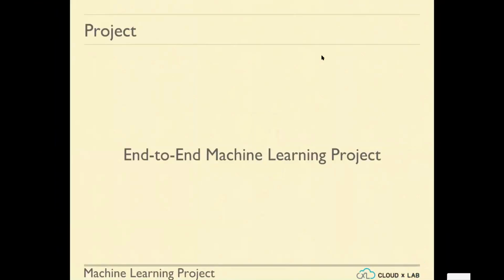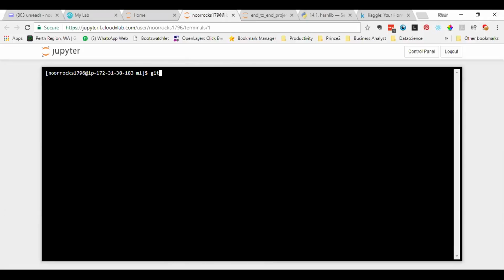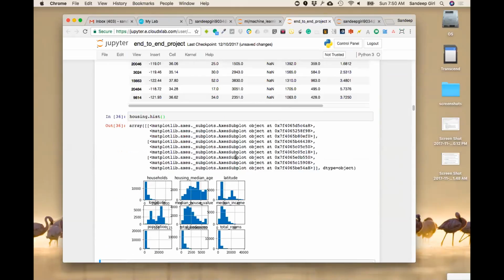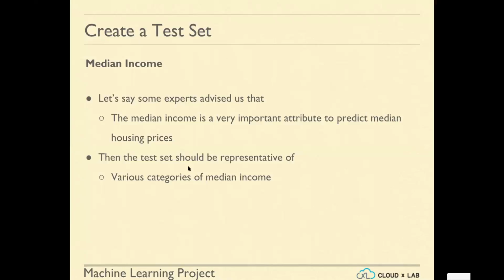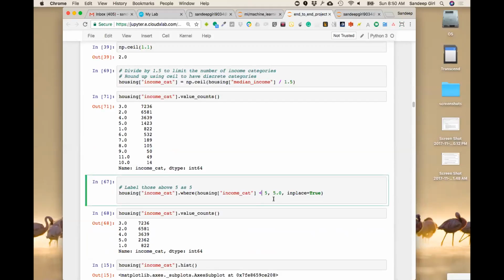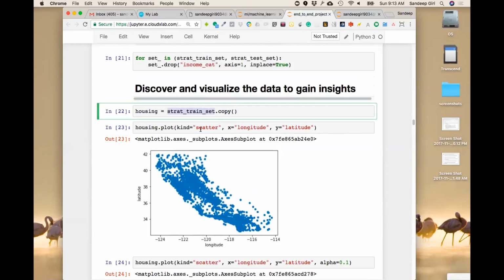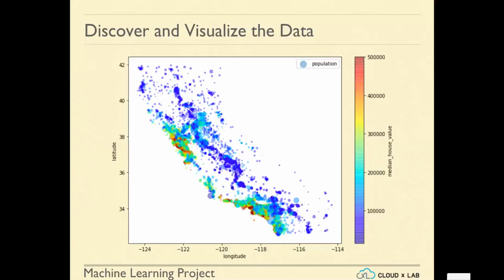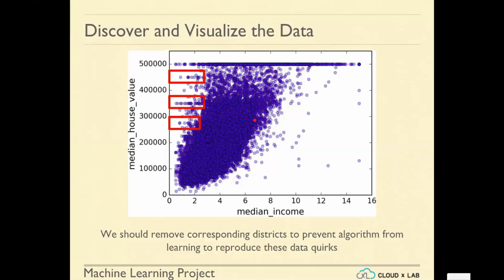Session 3 - End to End Machine Learning Project - Test Train Split